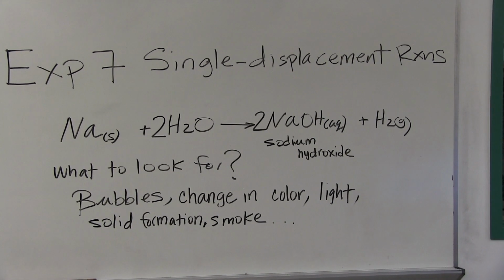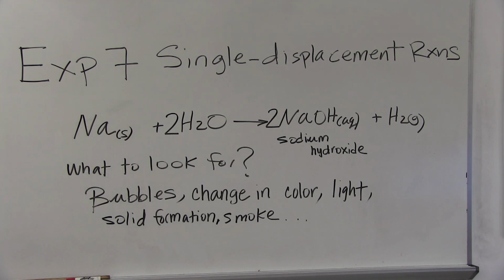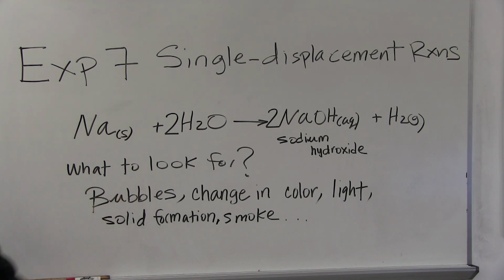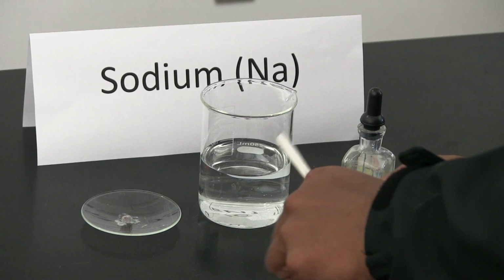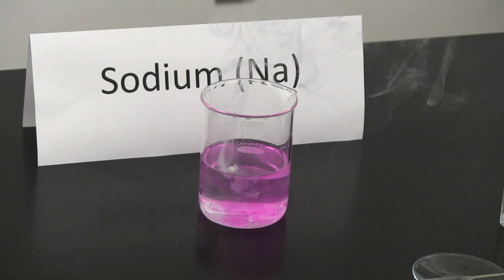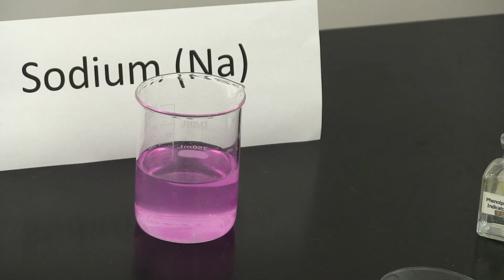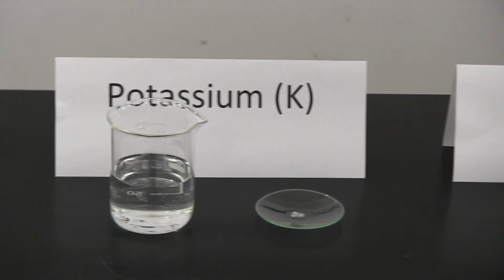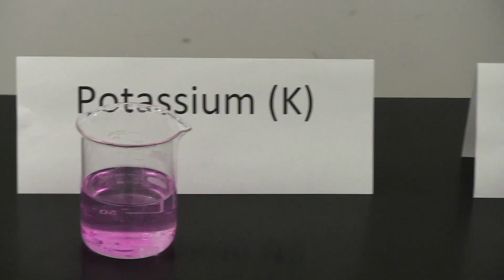Exp 7 Part 1 VIDEO